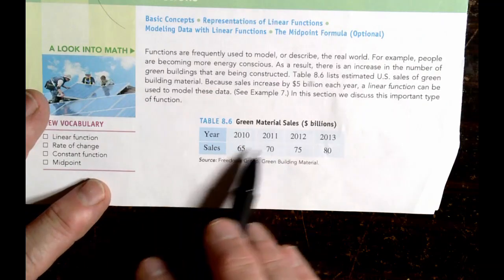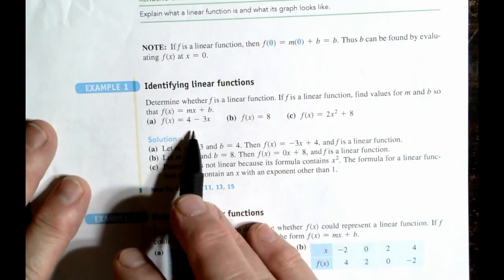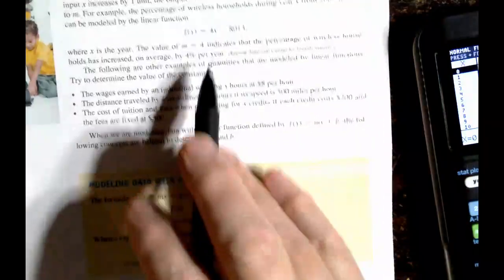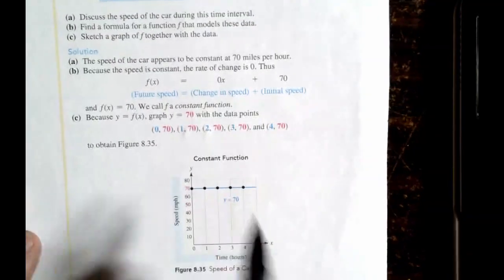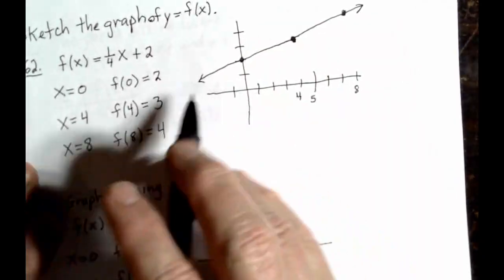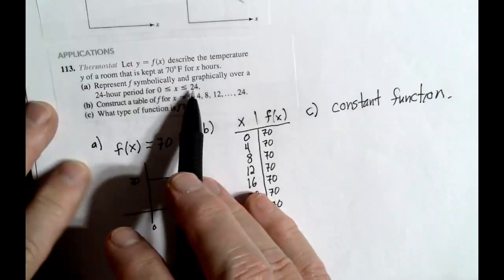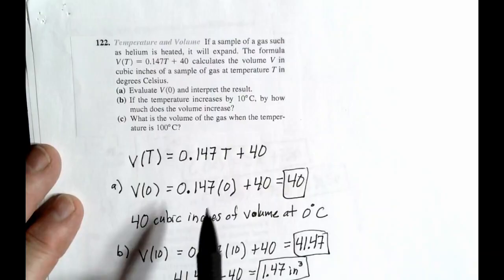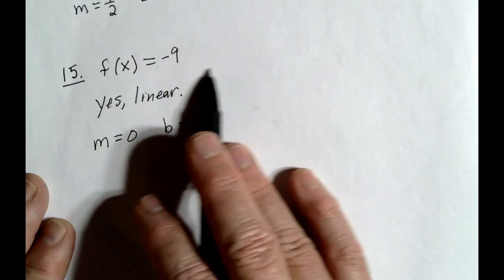video 207 8 2